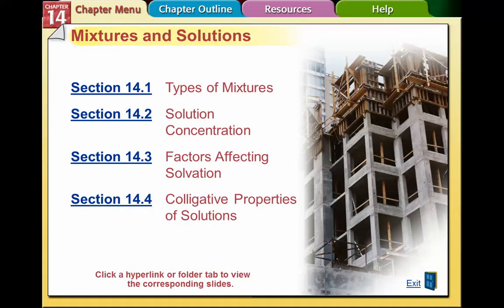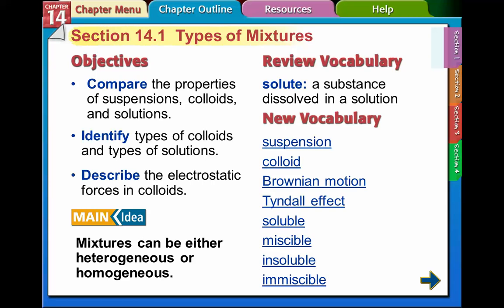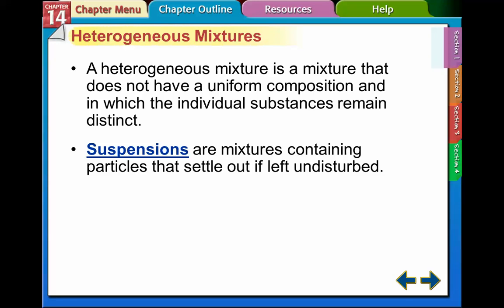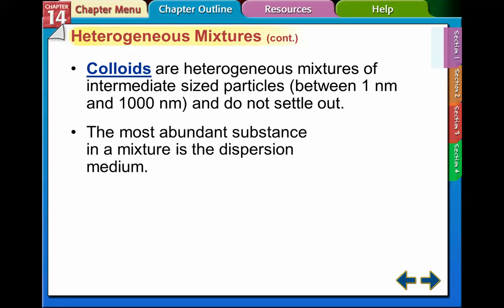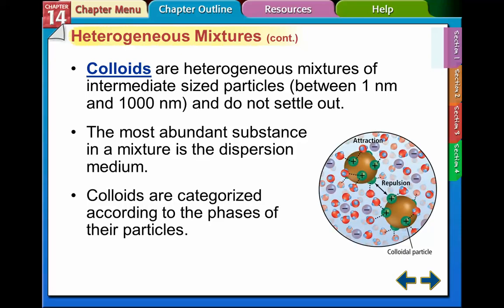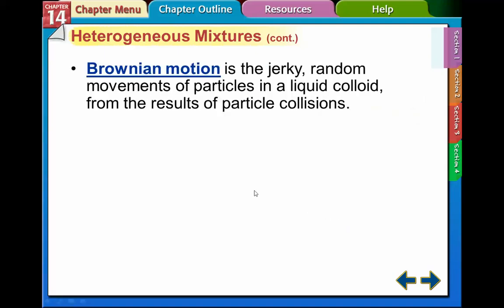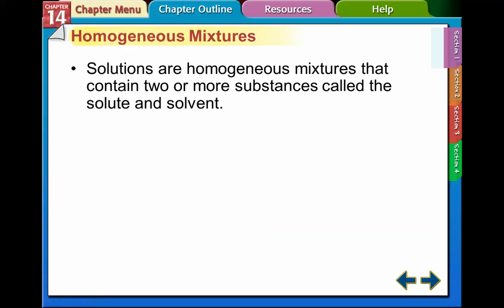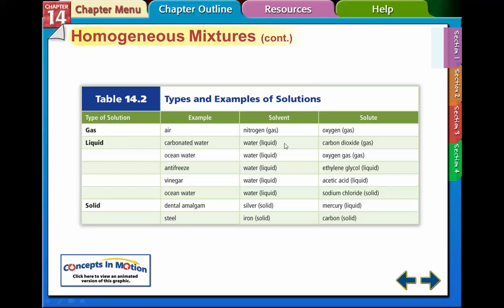14.1 Types of Mixtures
Heterogeneous, Homogeneous and Colloid Mixtures